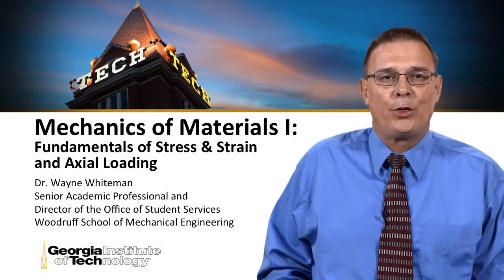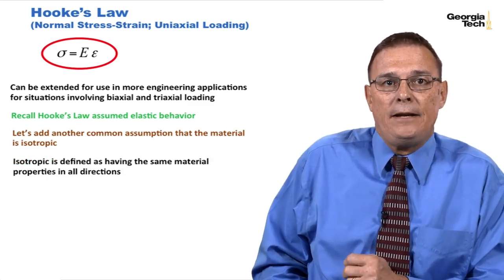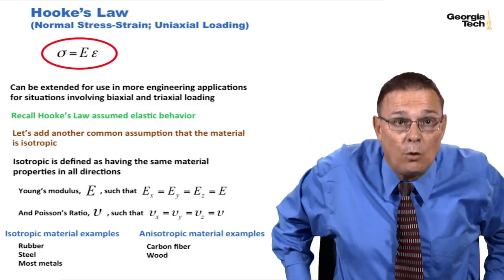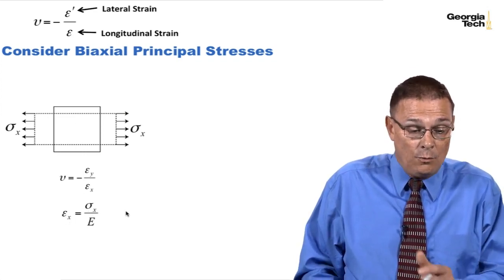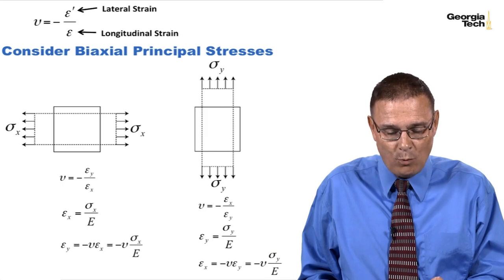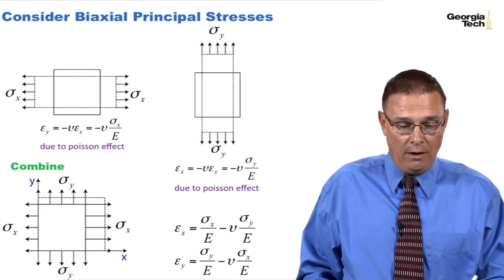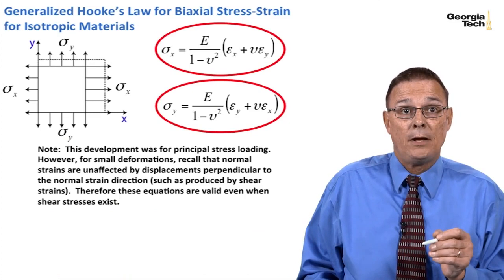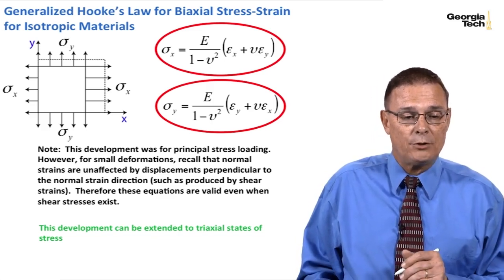Module#38 What Are Isotropic Materials?Develop Generalize Hooke's Law For Isotropic Materials.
Module#38 What Are Isotropic Materials?Develop Generalize Hooke's Law For Isotropic Materials.Join us for other educational and profissional courses.